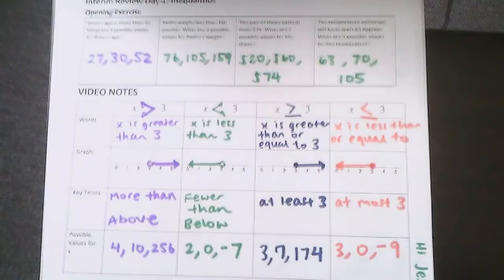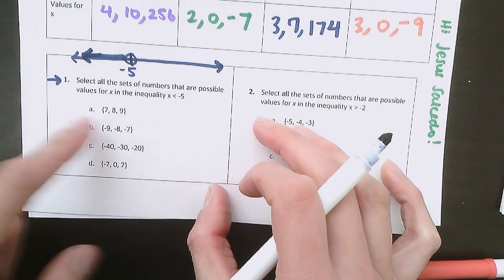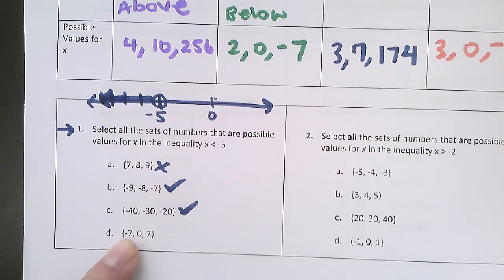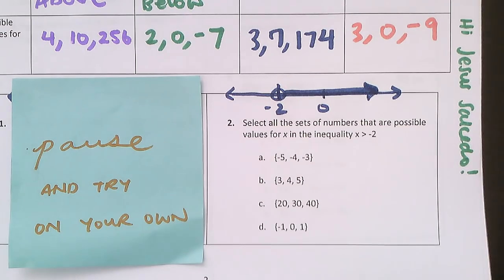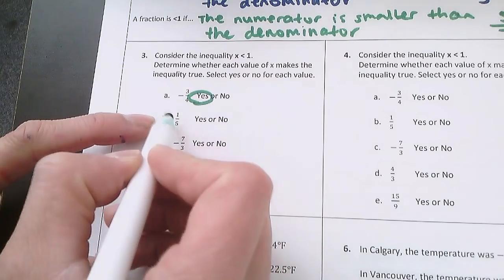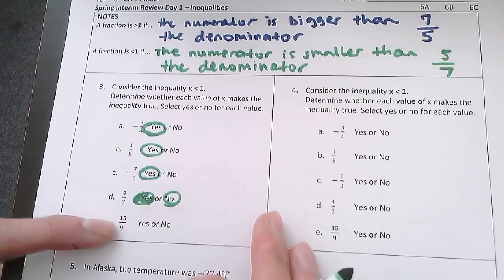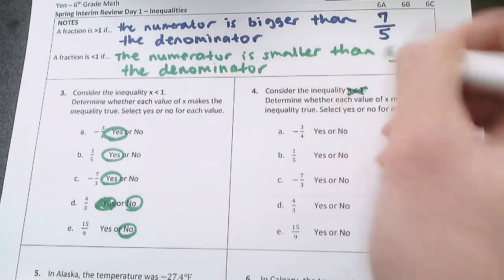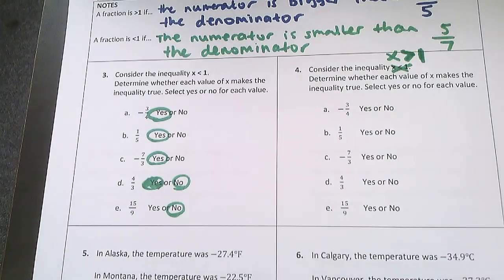Spring Interim Review Day 1 - Inequalities